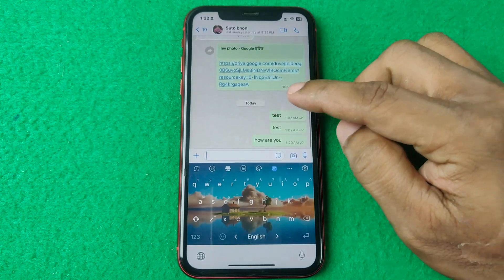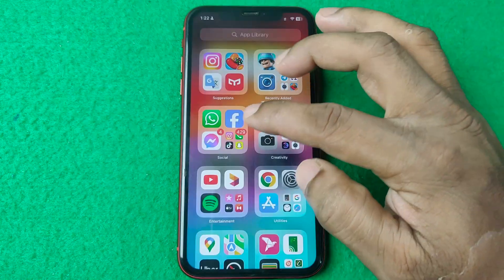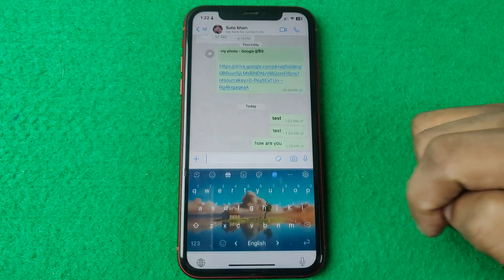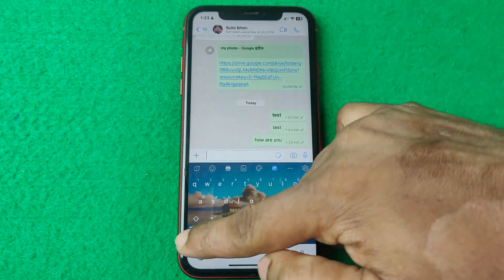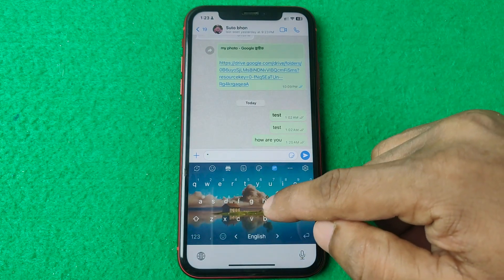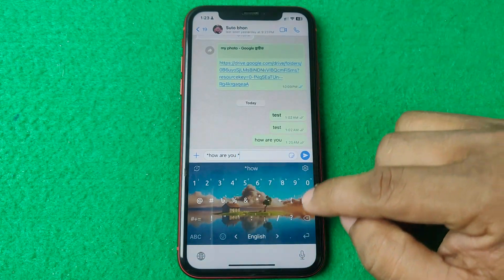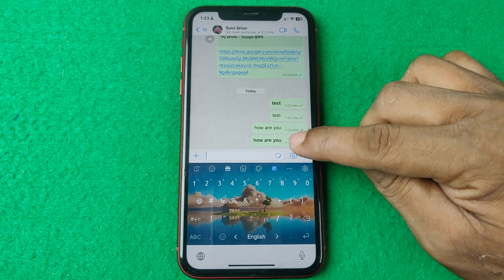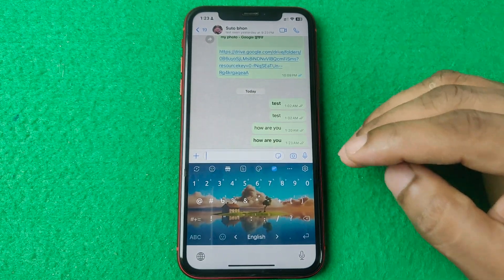How to Bold Text in WhatsApp Message | Full Guide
In this video i show you how to bold text in WhatsApp message